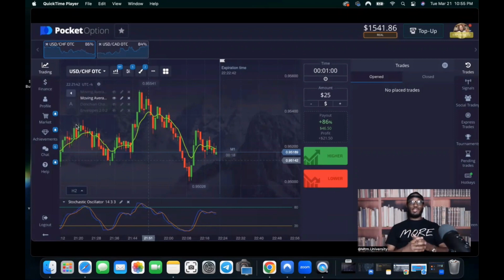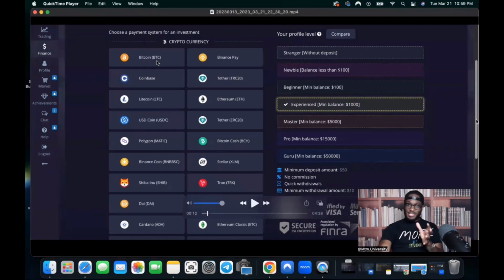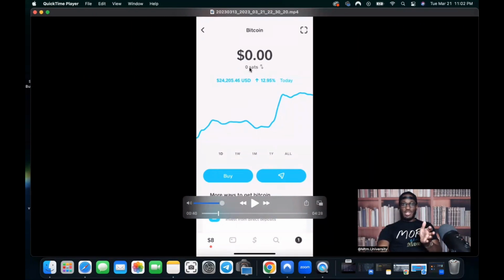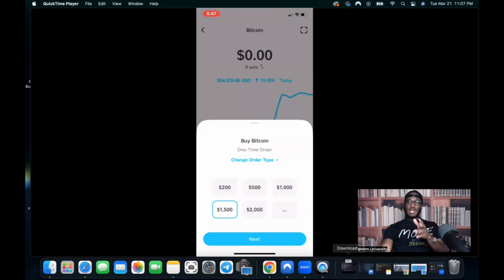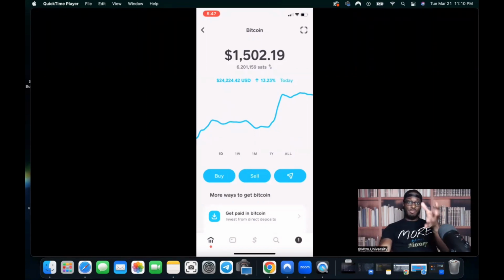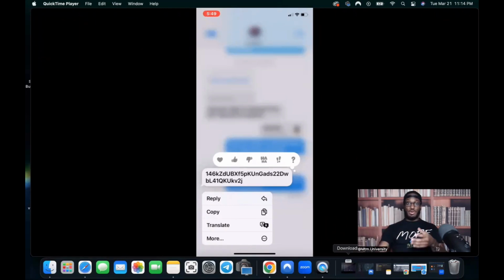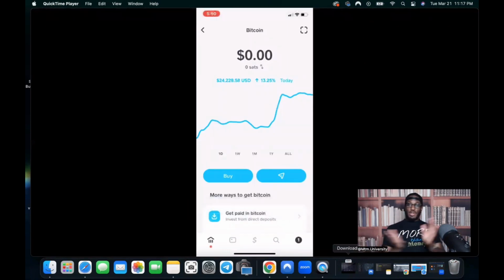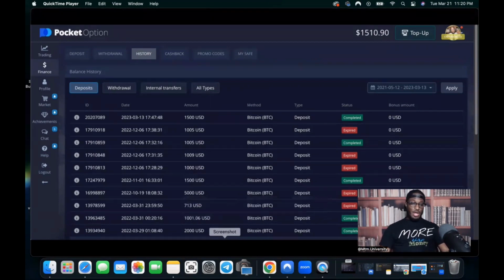How to make a Pocket Option Deposit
⬇️Just simply install the Marco Polo app on your phone to join our FREE Trading community today

Good day, peace and prosperity to all of my future millionaires out there 😃 Some viewers who are past the beginner stage have DM'd me asking how to deposit money into their personal Pocket Option account, SO HERE YOU GO 😃

$AnyaegbuIgbonagwam

Licensed background music from…..
FASOL PROD / M.Fasol ("Licensor") non-exclusive rights to the instrumental named " COOL JAZZ - Beat With Bridge (One Of My Best) " ("Instrumental”)
FASOL PROD / M.Fasol ("Licensor”) non-exclusive rights to the instrumental named " LAURA JAZZ " ("Instrumental")
FASOL PROD / M.Fasol ("Licensor") non-exclusive rights to the instrumental named " MARVELLOUS VOYAGE " ("Instrumental").